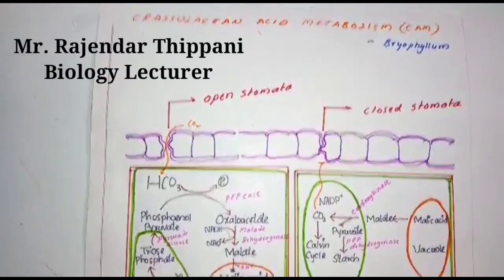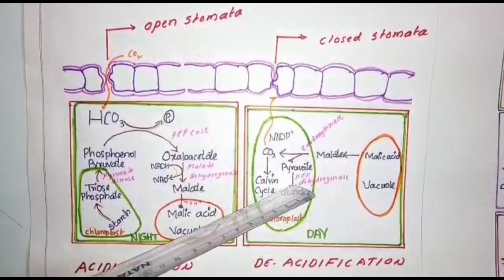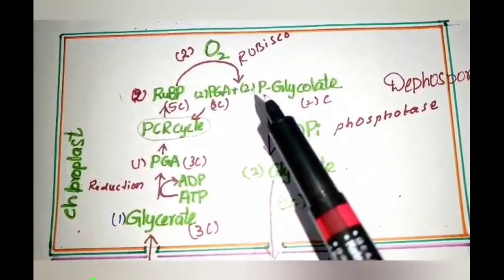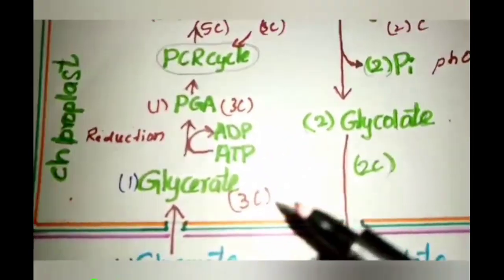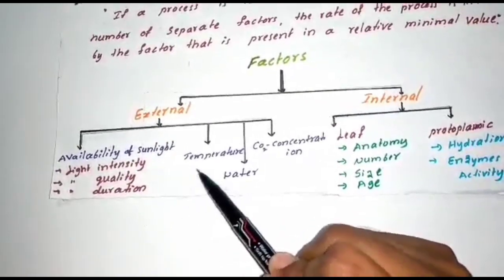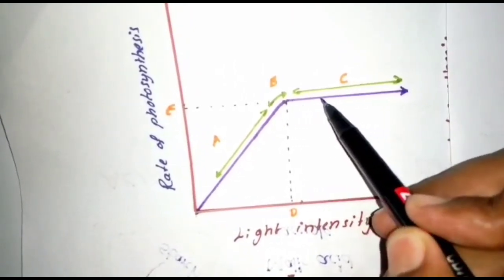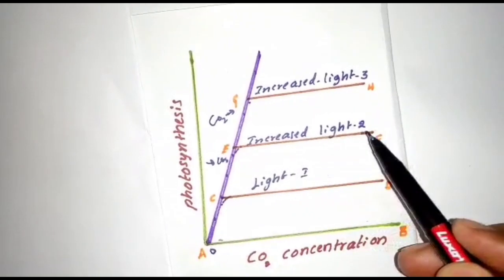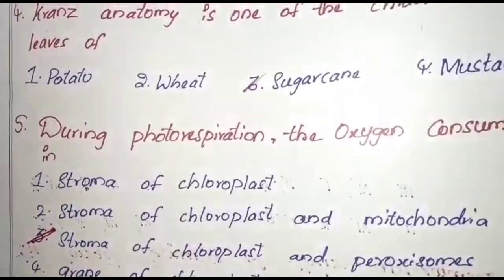Biology - Photosynthesis part 5